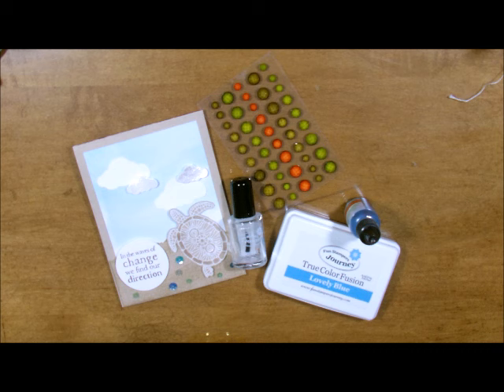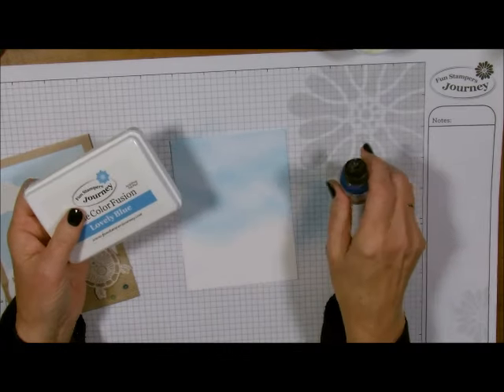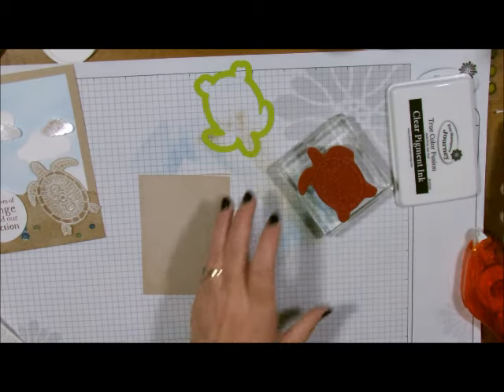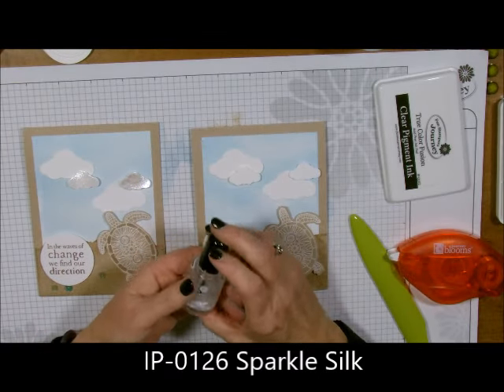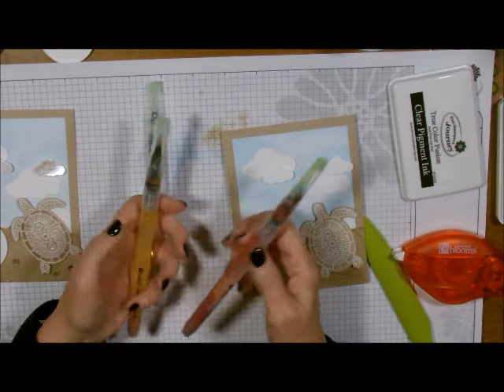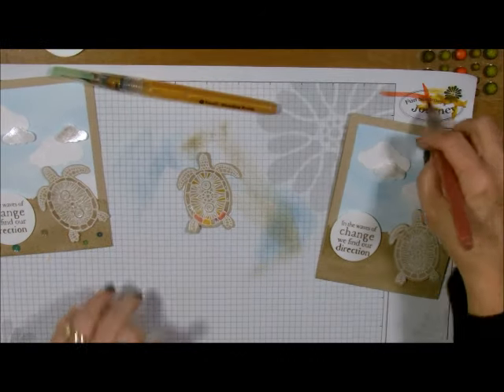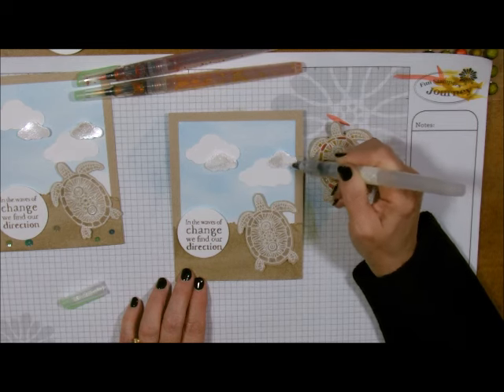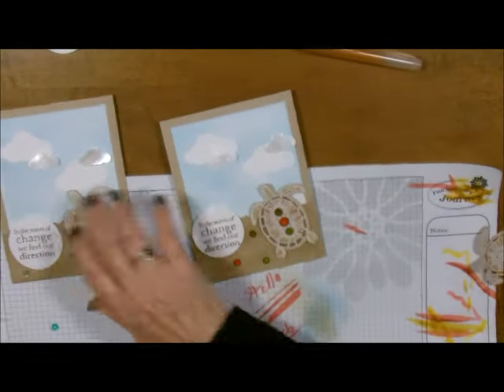Product Spotlight Sparkle Silk with Deb Valder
How to use Sparkle Silk.  The codes for product used are below in the Description